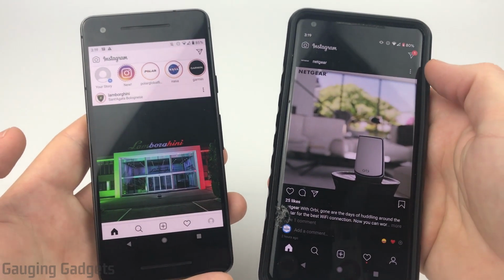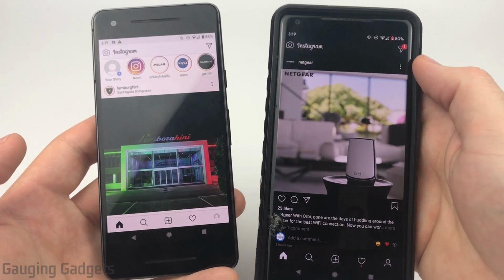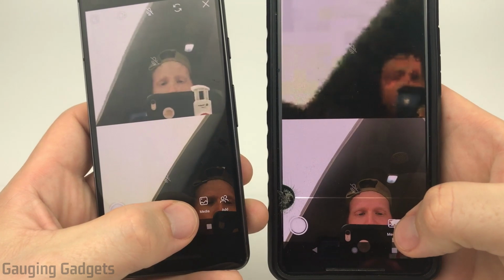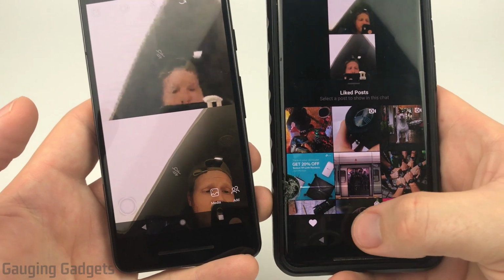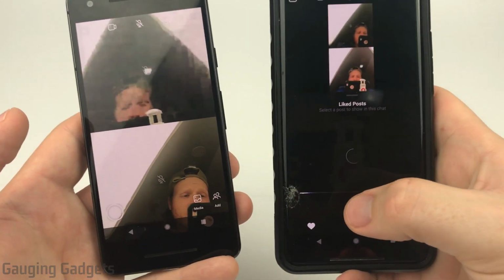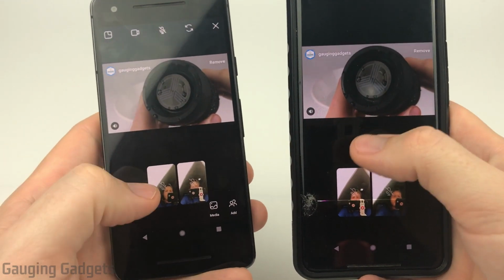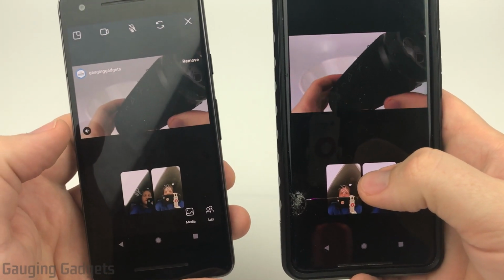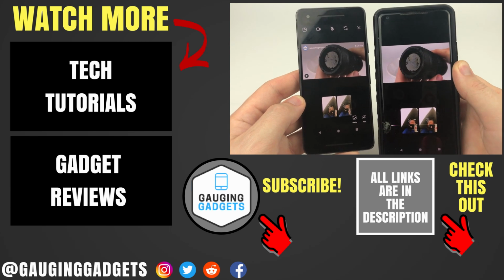How to Browse Instagram with Friends Remotely - Instagram Co-Watching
How to Browse Instagram with Friends Remotely? In this tutorial, I show you how to share Instagram posts during a video chat using Instagram co-watching. Instagram cowatching gives you the ability to share posts and videos while video chatting with friends on Instagram. It's a great way to experience Instagram with friends and family while in isolation.

Instagram Co-Watching not working or not available?
Instagram Co-Watching is only available in the Instagram app on both iPhone and Android phones. This is a new feature from Instagram, so ensure you have the latest version of Instagram installed on your Android or iPhone. You can also join the Instagram Beta program on Android to get new features.

Follow the steps below to use Co-Watching to Browse Instagram with Friends Remotely:
1. Open the direct messages on Instagram by selecting the paper airplane icon in the top right of the app.
2. Once the direct messages open, select the account you want to video chat with.
3. Start a video chat by selecting the video camera icon on the top bar.
4. To share a post or video with co-watching, select the media icon in the bottom right of the video chat.
5. In the new menu you have the option to share your Liked Posts on Instagram, your Saved Posts, and Suggested Post.
6. You are now co-watching post on Instagram with your friends.